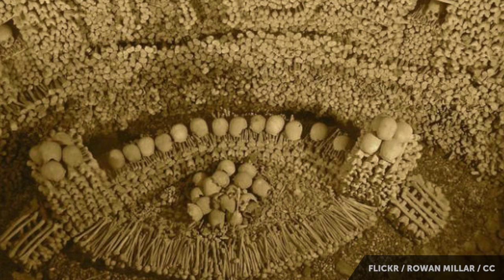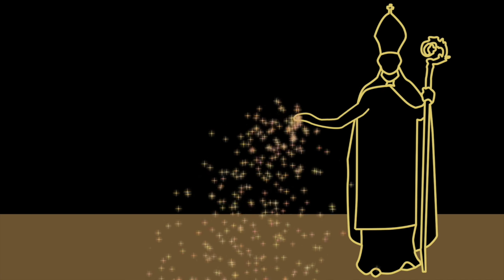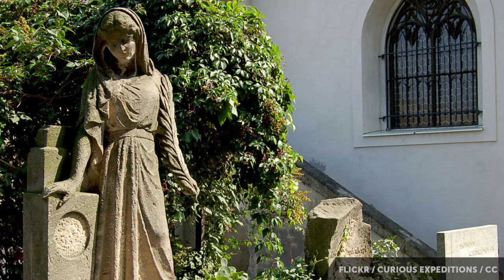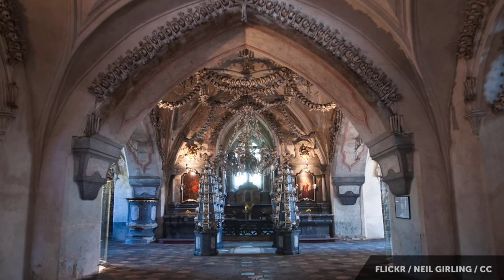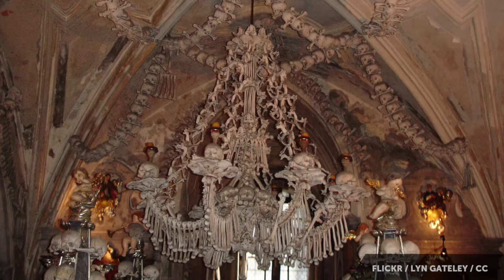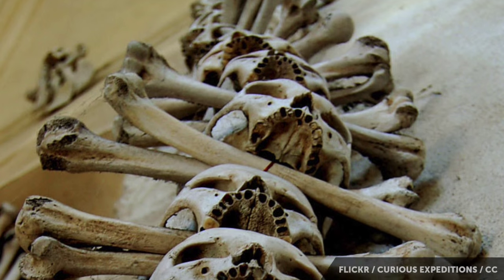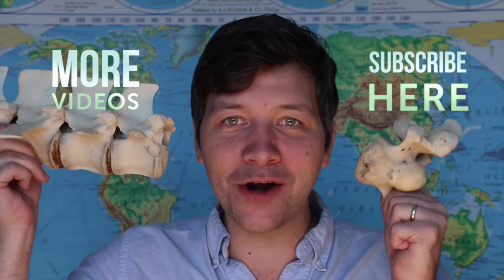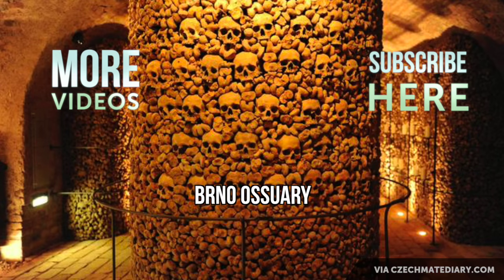Bone Church | 100 Wonders | Atlas Obscura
All bones, all the time. Sedlec Ossuary is the greatest example of bone decor in the world.

Written and hosted by Dylan Thuras (@dylanthuras)
Graphics by Michelle Enemark (@mjenemark)
Edited by Ryan Thompson